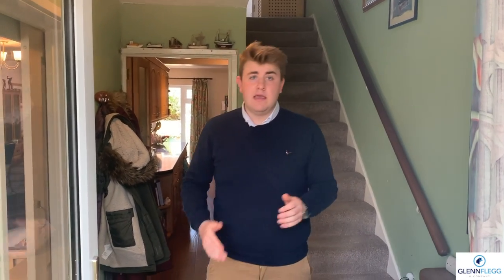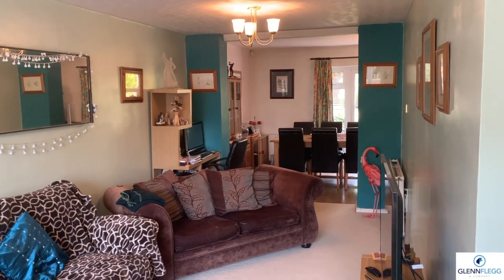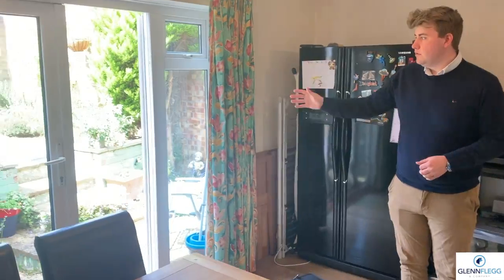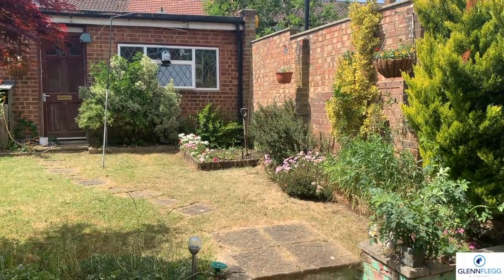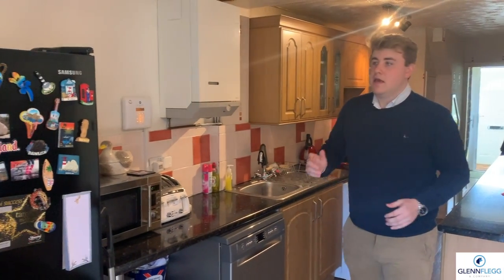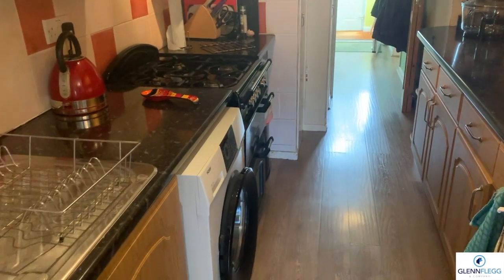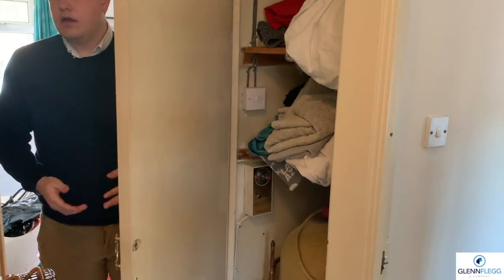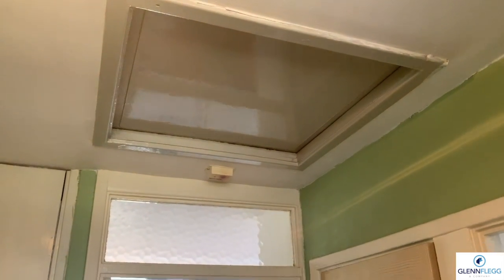FOR SALE | Two Bedrooms | Burnham | Extended| Garage | £349,900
Situated on a good size corner plot is this 2 bedroom end of terrace family home, The property has been subject to a rear extension to provide a large kitchen/diner.  Porch, 1 1/2 brick built garage/workshop to rear, side passage with planning permission to extend. Located near shops, schools, amenities and conversation area. 18-20 Minute walk to train station.  No Chain.